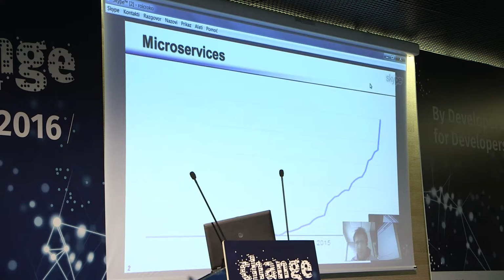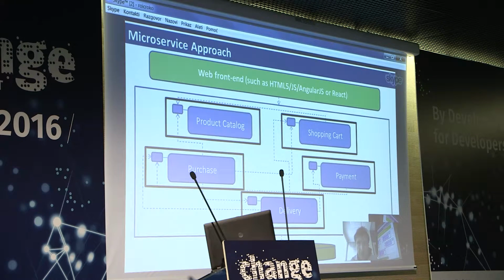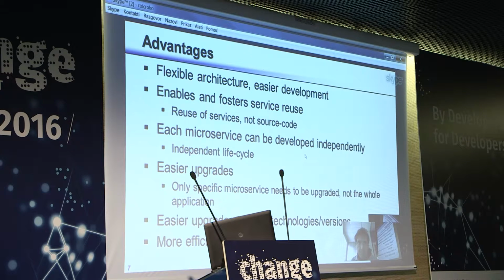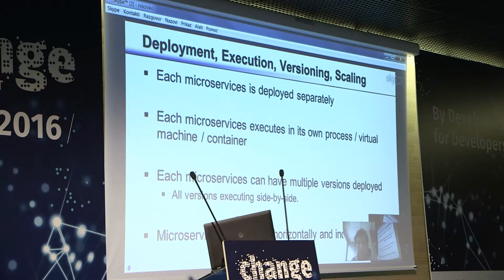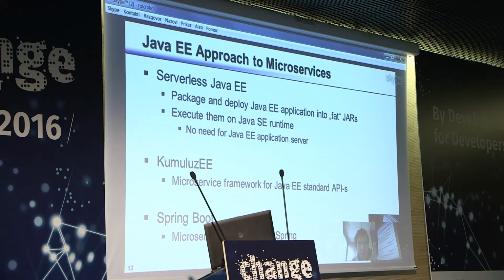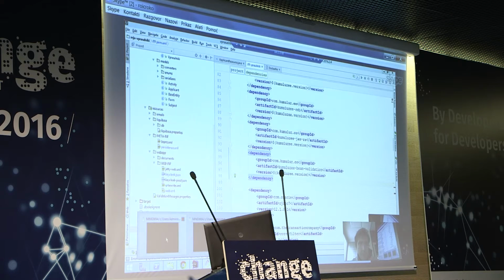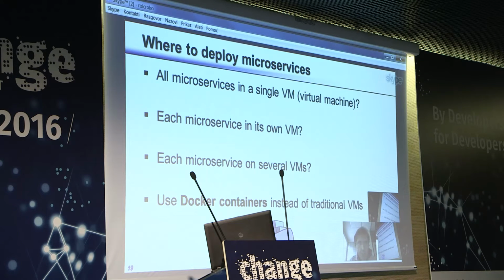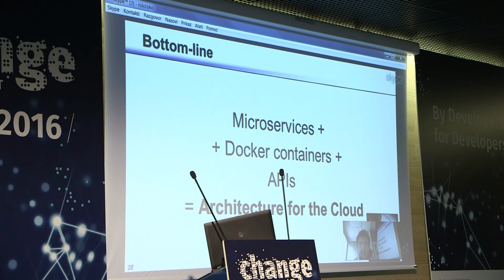Change 2016: Java EE, Microservices, APIs and Migration to the Cloud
Matjaž B. Jurič, University of Ljubljana / Kumuluz